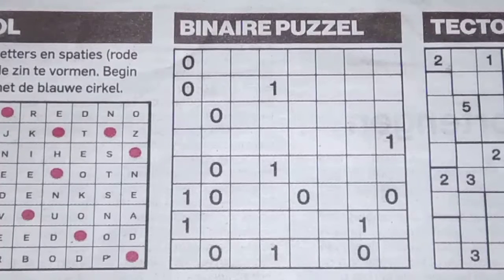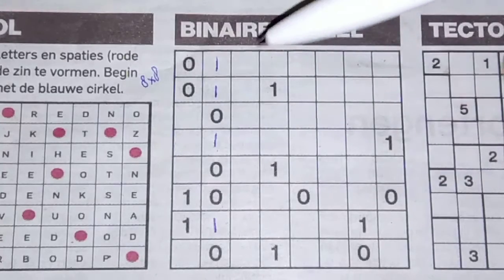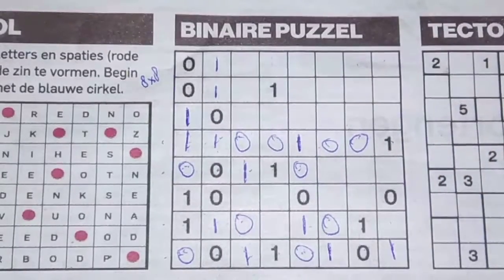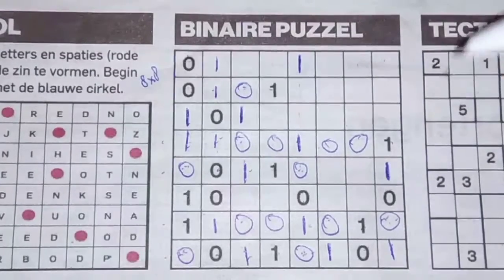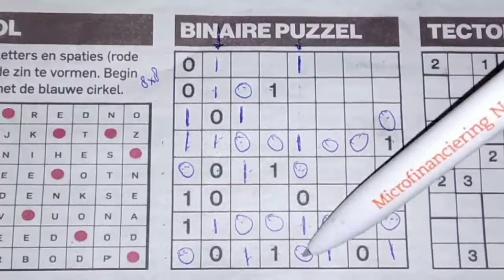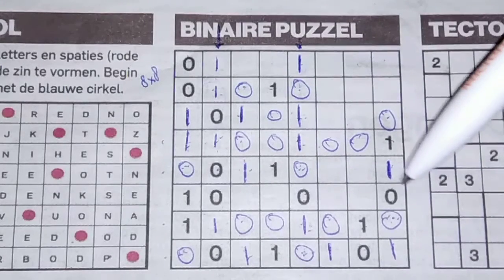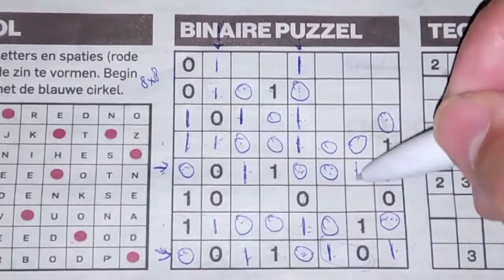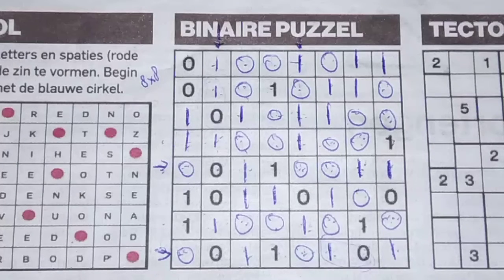(#1055) Saturday. Binary Sudoku puzzle. Bonus Extra edition. 06-27-2020 Extra part 5 of 6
Enjoy the Binary Sudoku puzzle (Saturday 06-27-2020 edition)